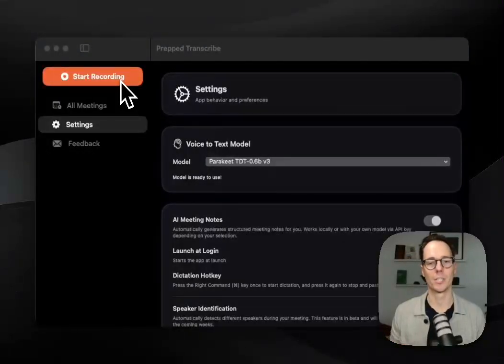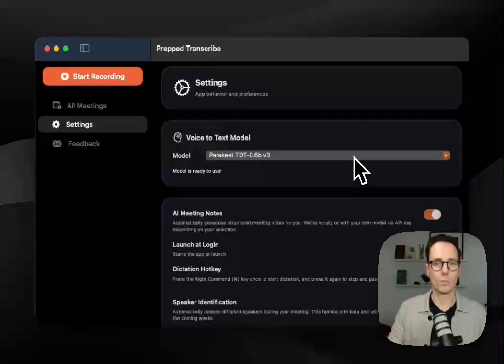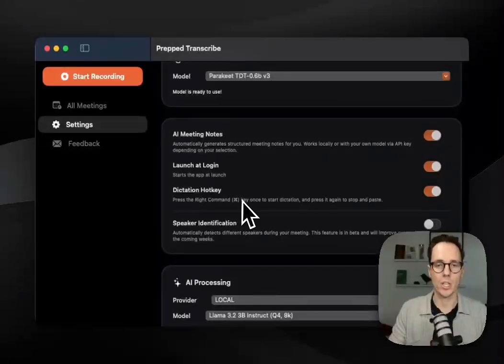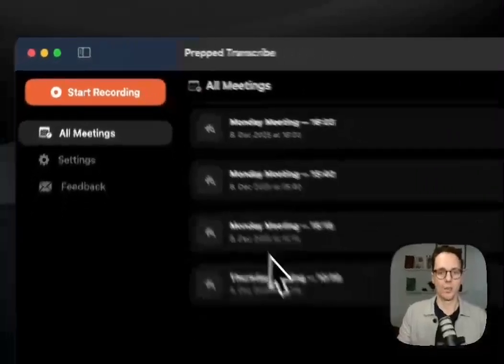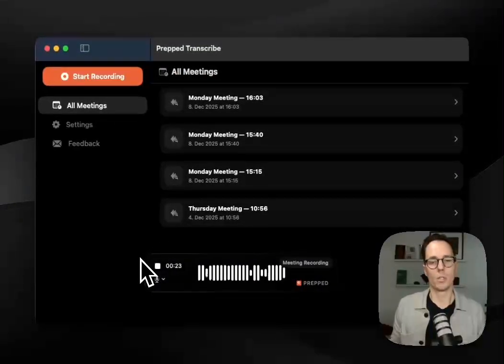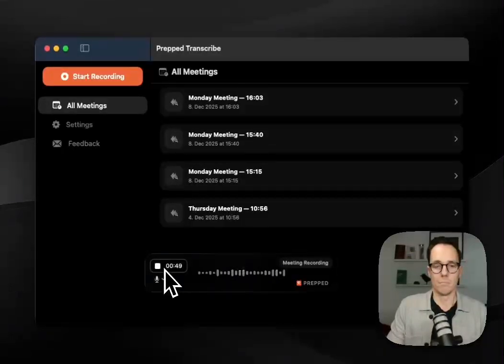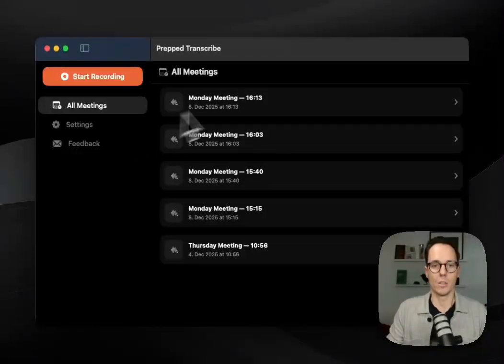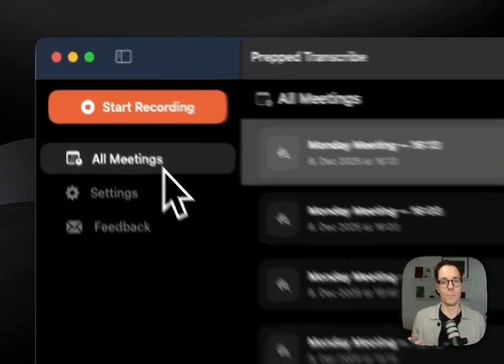Prepped Meeting Notes Demo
Short overview on how Prepped Meeting Notes works locally.